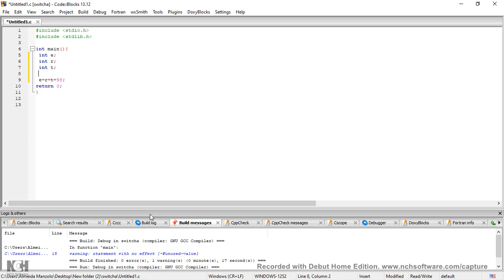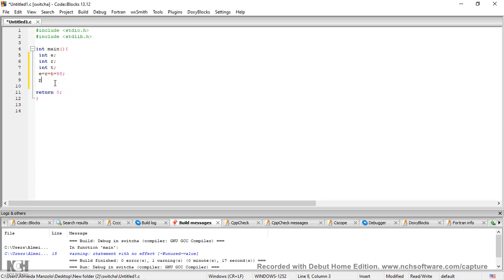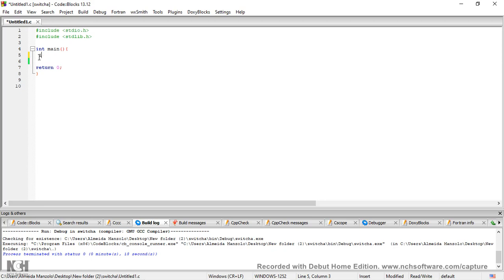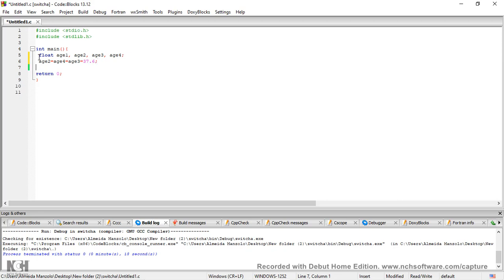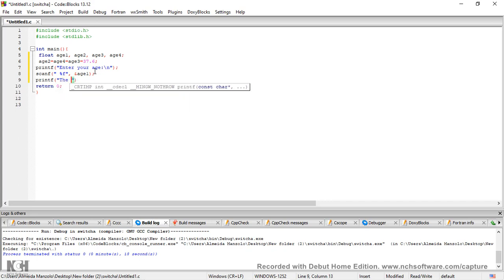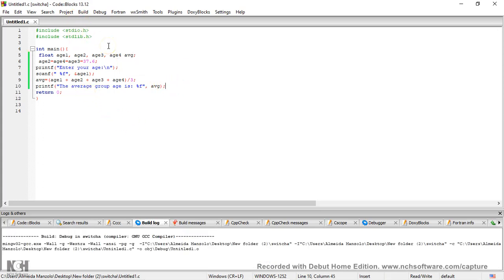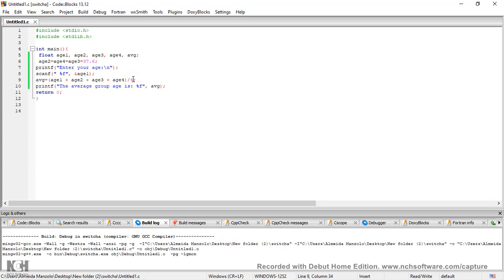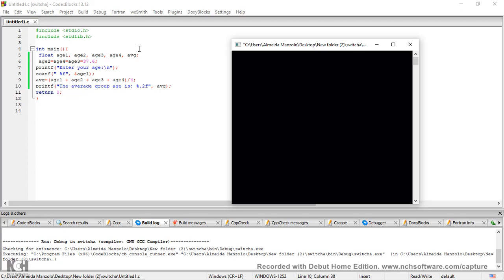C Programming -Tutorial 9- Calculate average age